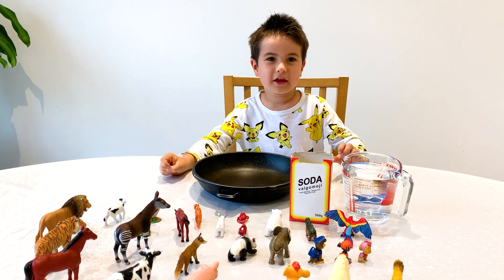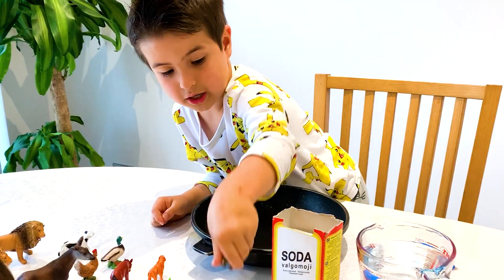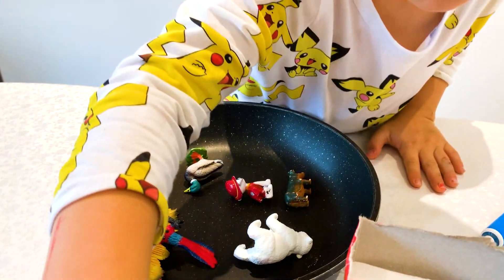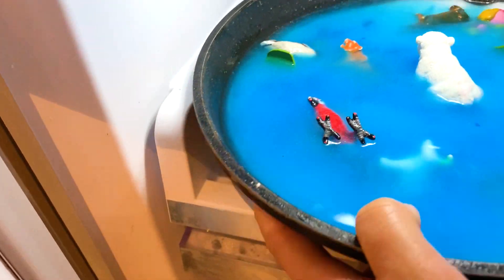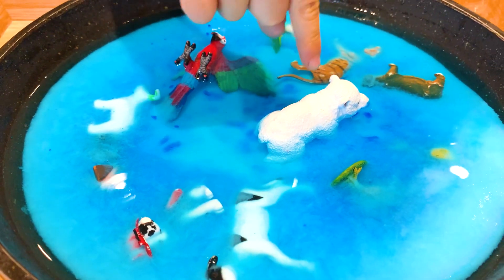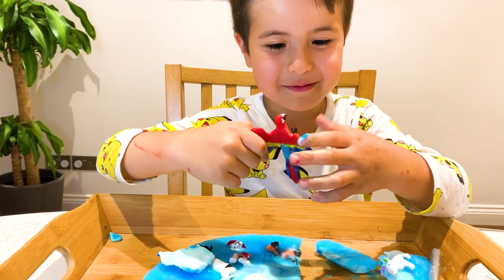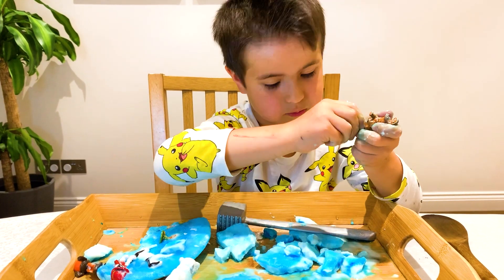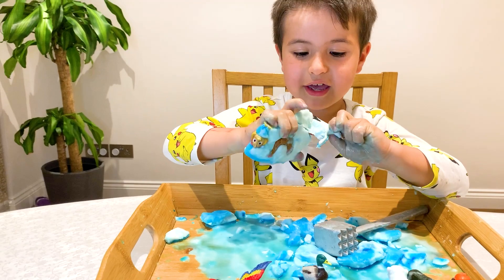Easy Soda and Vinegar Science Experiment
Easy Soda and Vinegar diy Science Experiment for Kids - create fun for kids and learn how to create ice from baking soda and rescue animals from ice with vinegar or warm water!  Its great fun for all for the whole family!!!

Darius & Dara’s Channel is family friendly entertainment and educational channel run by two brothers and their parents. 👨‍👩‍👦‍👦 Darius and Dara love reviewing toys, learning via play and  making easy science experiments to do at home. 🙌🏻⭐🙌🏻